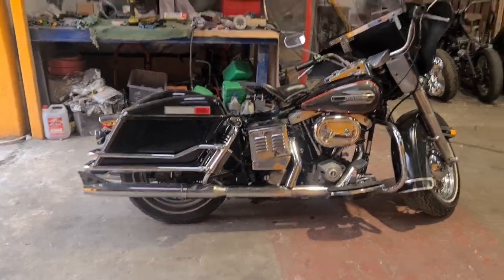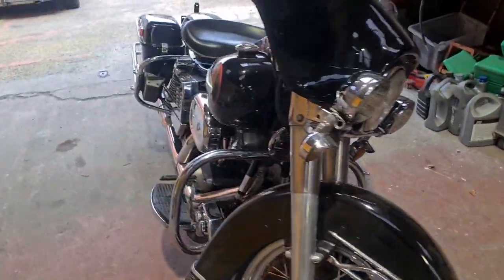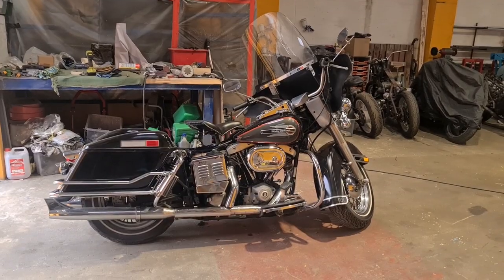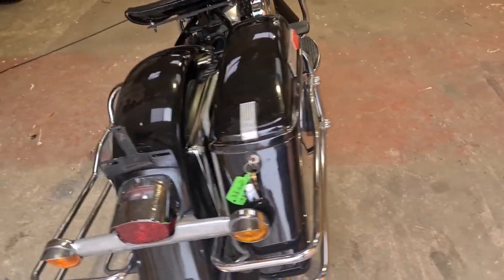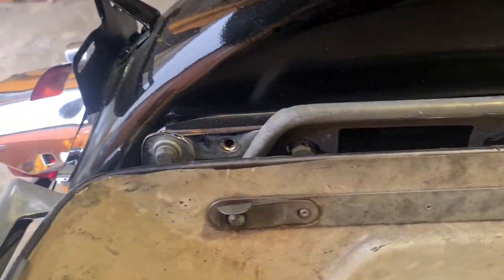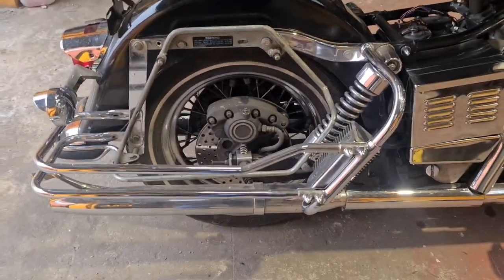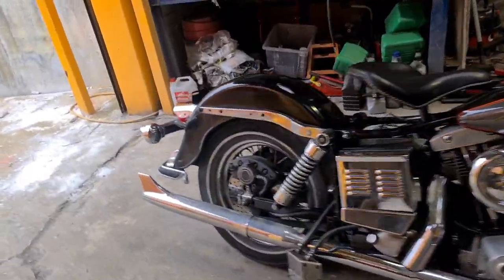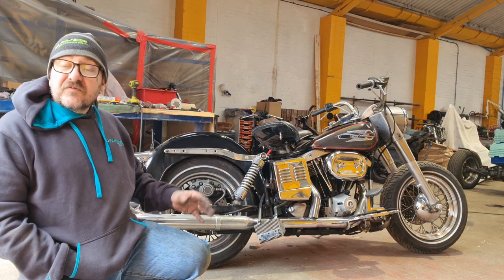1980 Harley-Davidson FLH Part 1